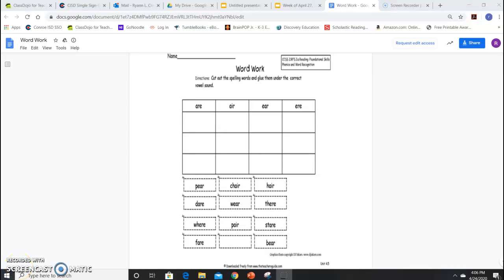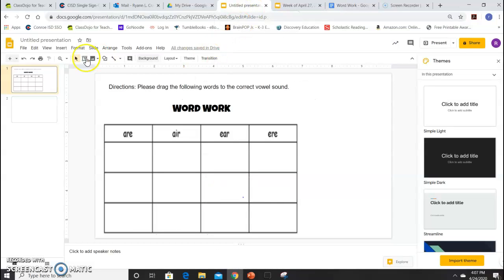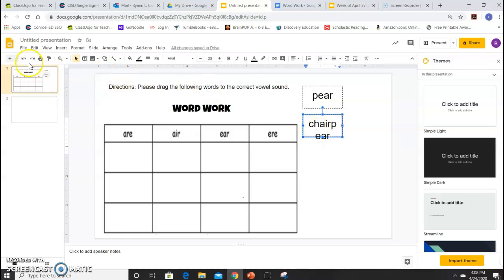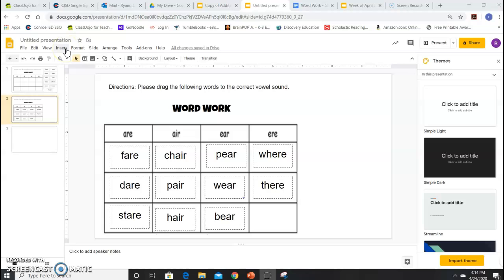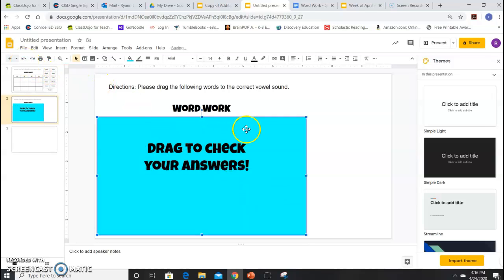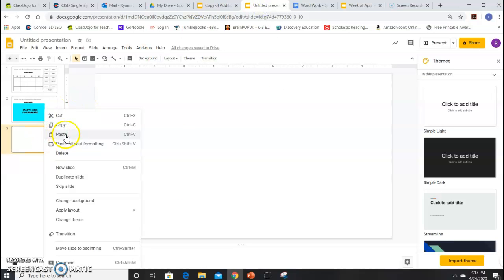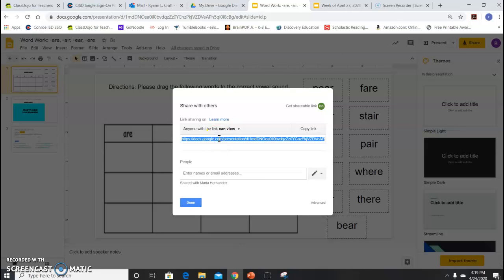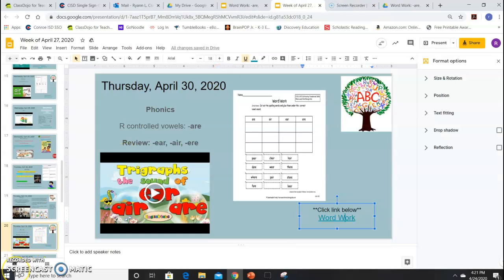Interactive Google Slide Worksheet